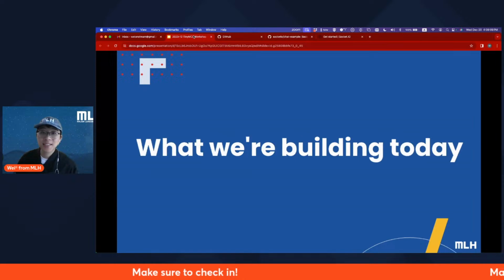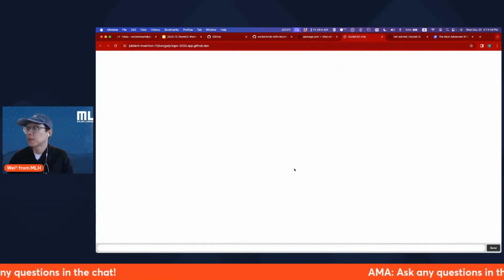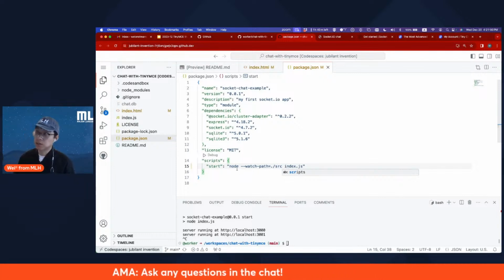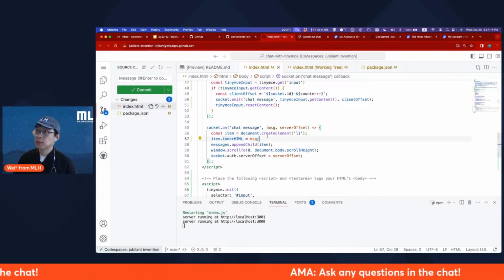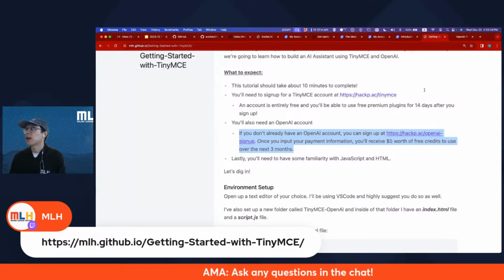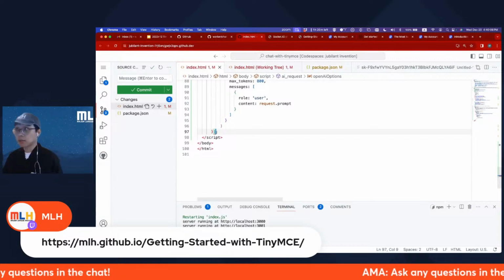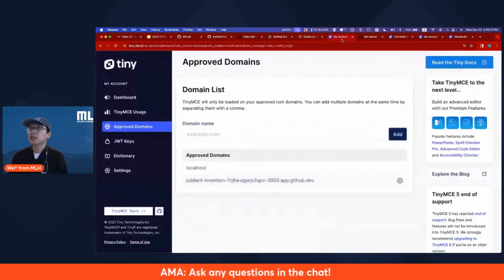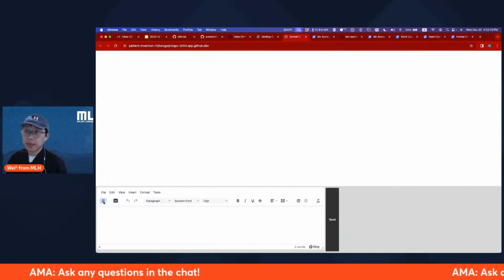[Month-Long Hackathon] TinyMCE Workshop